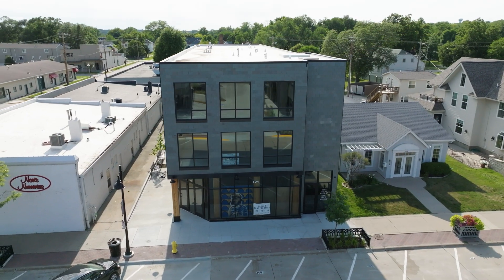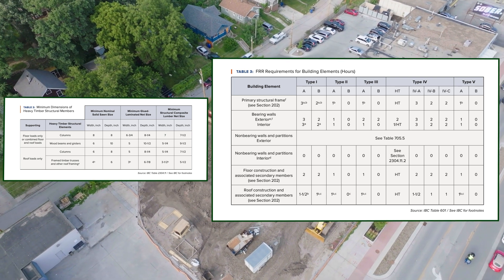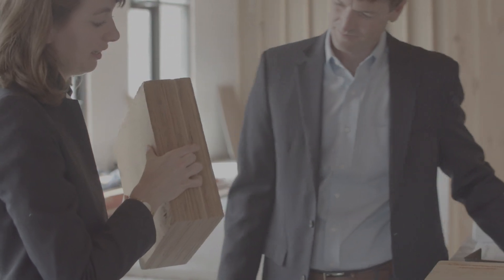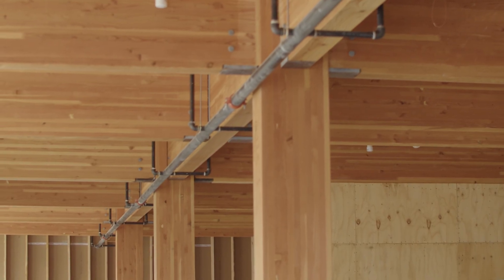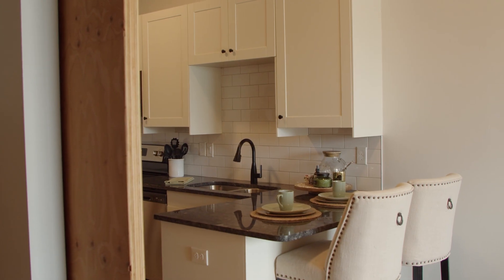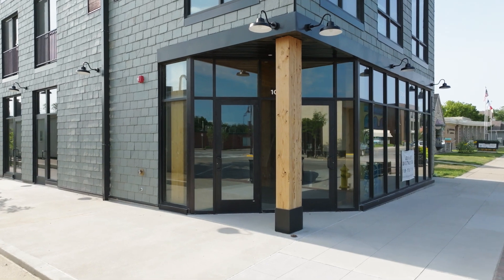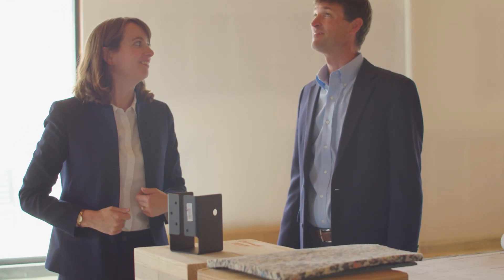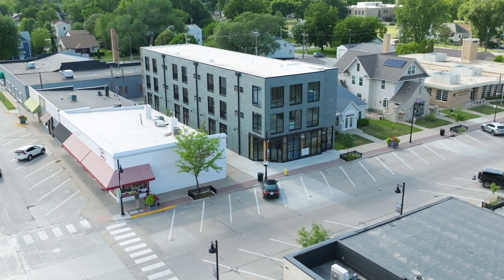Making Wood Work: Elevating Fire Safety and Acoustics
Mass timber has experienced incredible growth in US construction over the past 5 years, particularly in the multi-family sector. The aesthetic appeal, low embodied carbon, speed of installation and prefabricated and precise nature make it ideally suited for a variety of housing assets, from affordable to market rate and luxury. All multi-family buildings face common challenges related to the design of floor assemblies for fire-resistance and acoustics: to meet code minimums and exceed them in some cases. This video provides insights from the design of two mass timber multi-family projects in Des Moines, Iowa, focusing on their approach to fire-resistance and acoustics of the mass timber floor systems.

Team members:
-- Scott and Molly Cutler, Cutler Development
-- Peter Cutler, Cutler Construction
-- Daniel Willrich, Pelds Design Services
-- Megan Drake, iD8 Architects
-- Brad Stork, KPFF

Featured Resources:
-- Fire Design of Mass Timber Members: Code Applications, Construction Types and Fire Ratings